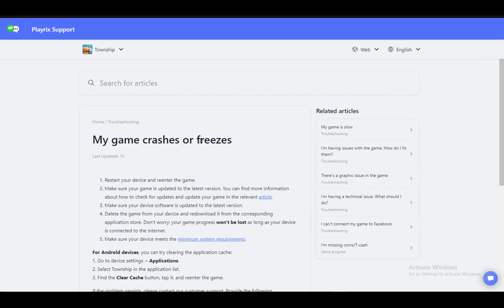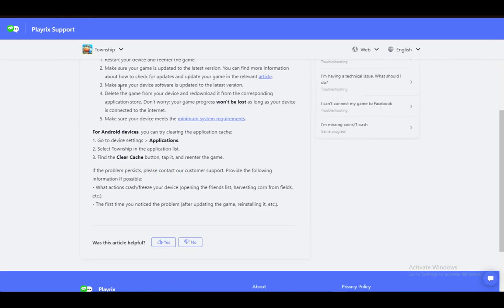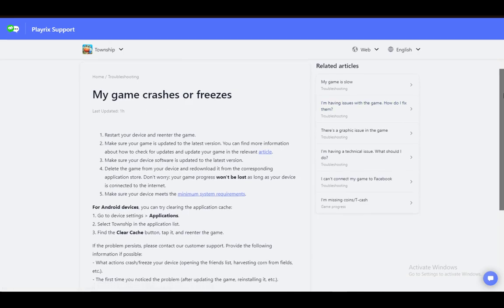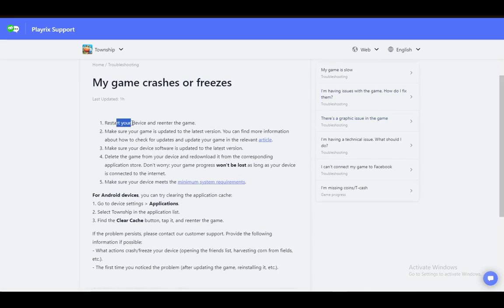How To Fix Township Loading Problem Tutorial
Today we talk about fix township loading problem,township not working problem,township app not working problem,township app not working